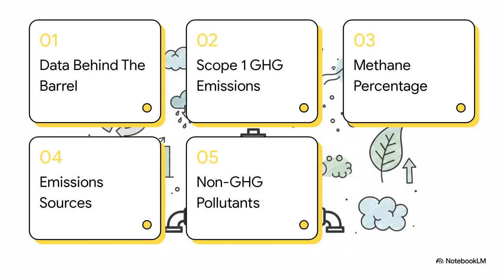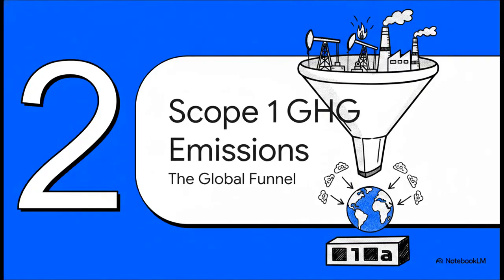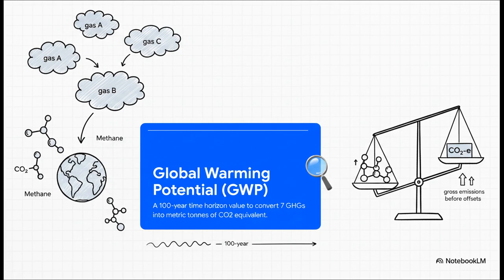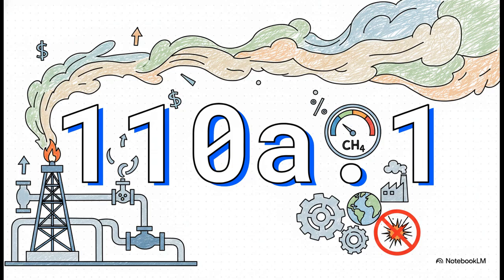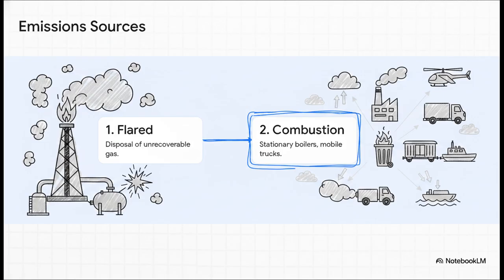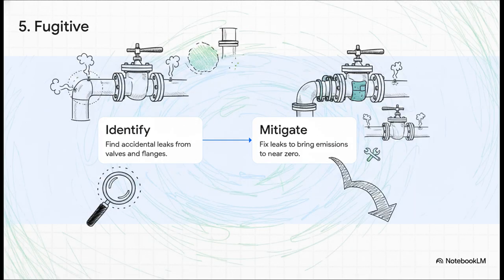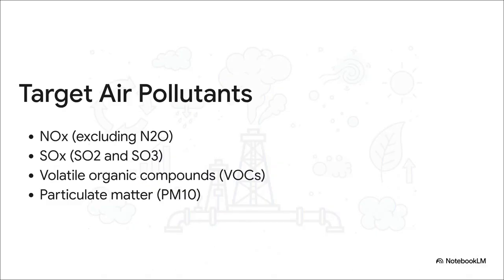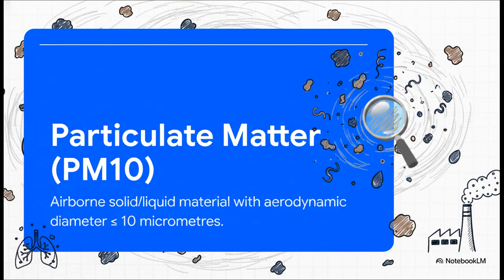SASB/Extractives & Minerals Processing/Oil & Gas-Expl and Prod -3.2- Decoding SASB Metrics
SICS Industry: Oil & Gas-Exploration and Production

3.2 Calculating GHG and Air Quality Metrics Description: A quantitative breakdown showing how to calculate gross global Scope 1 emissions and methane percentages. We also guide viewers on tracking specific non-GHG pollutants like NOx, SOx, and VOCs to meet SASB standards.